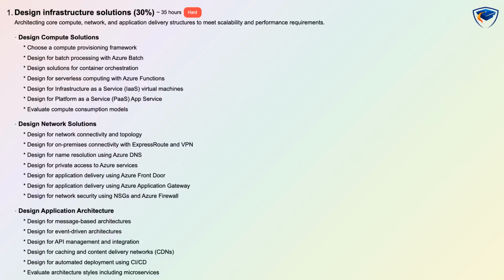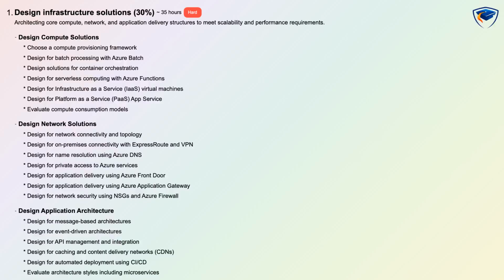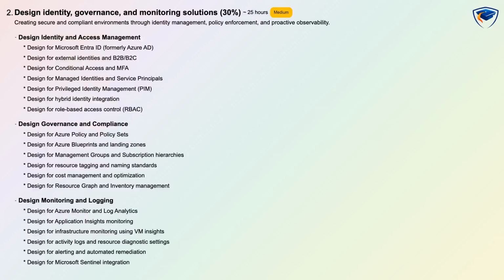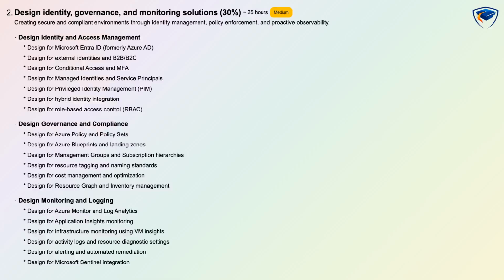Microsoft AZ-305 Syllabus Deep Dive: The Azure Solutions Architect Expert Exam (What You MUST Know)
Your Path to Azure Solutions Architect Excellence Starts Here! Unlike generic overviews, this deep-dive syllabus breakdown reveals the exact blueprint Exam Sale uses to help learners master complex design decisions for the AZ-305.

Are you targeting the Microsoft Azure Solutions Architect Expert certification? This comprehensive guide unpacks every official domain of the AZ-305 exam, ensuring you know exactly what to study, where to focus, and how to maximize your preparation time.

Core Topics Covered (Official Exam Domains):
- Design Identity, Governance, and Monitor Solutions (25-30%): Master Microsoft Entra ID, Azure Policy, RBAC, and monitoring/logging architectures.
- Design Data Storage Solutions (25-30%): Cover relational (Azure SQL, Cosmos DB) and non-relational storage, data redundancy, and hybrid connectivity.
- Design Business Continuity Solutions (10-15%): Implement high availability, disaster recovery, backup strategies, and Azure Site Recovery.
- Design Infrastructure Solutions (25-30%): Architect compute (VMs, containers, serverless), networking (hub-spoke, VPN, ExpressRoute), and migration scenarios.

This isn't just a list—it's your Study Guide for the entire exam blueprint. We connect each domain with proven Certification Tips and real-world scenarios that the actual exam tests. Whether you are a beginner or an experienced architect seeking validation, this syllabus breakdown provides the clarity you need to avoid wasted study time.

Why Trust This Breakdown? Every point aligns with the latest Microsoft exam objectives, curated by IT professionals who have passed the exam and know the trickiest areas.

Stop guessing and start acing your test. Boost your score with Exam Sale practice questions and study guides—the only resources designed to mirror the difficulty and structure of the real AZ-305. Unlock your potential in cloud architecture today with precise Exam Prep that delivers results.

Good Luck!